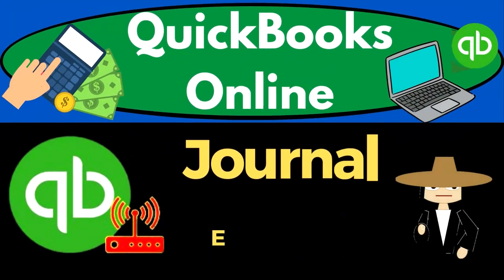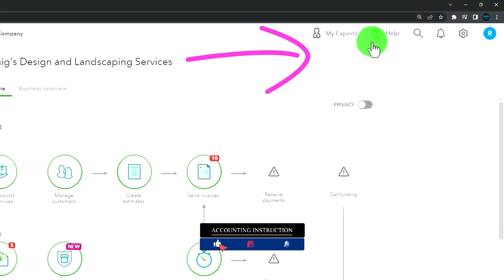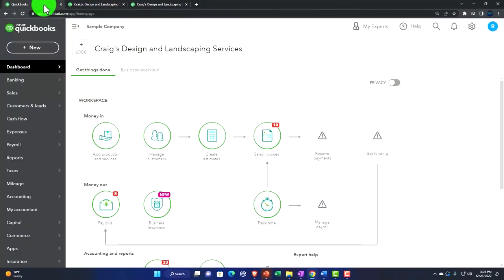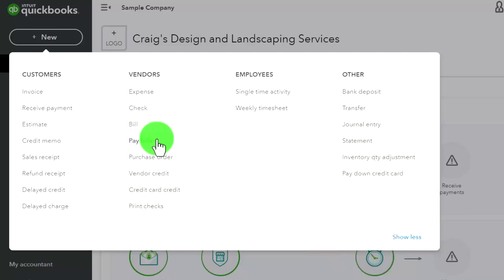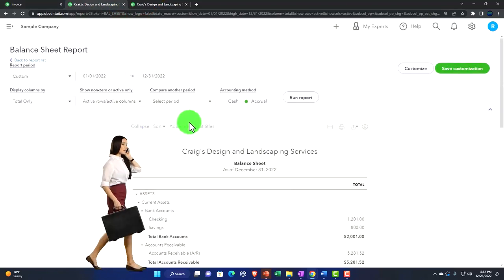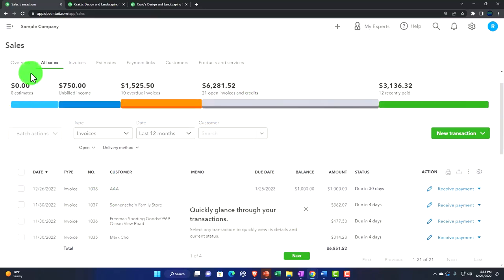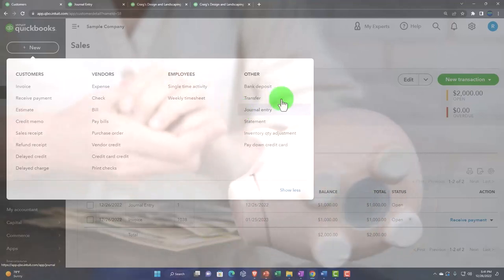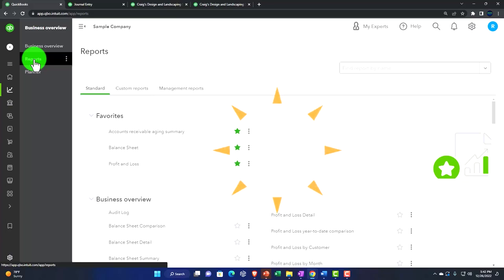Journal Entry 1444 QuickBooks Online 2023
Journal Entry